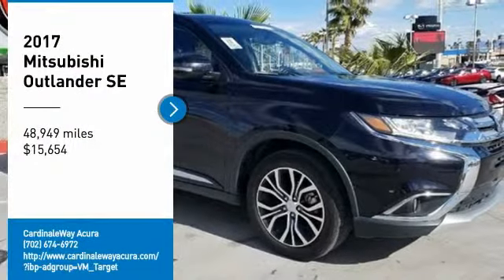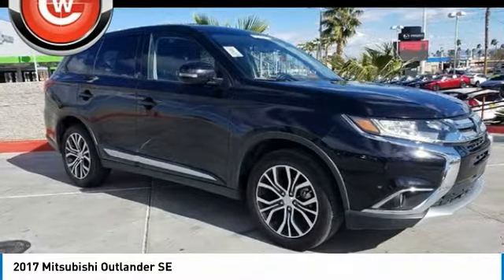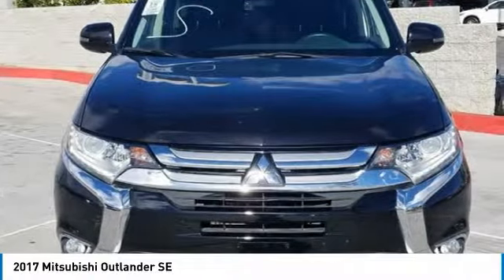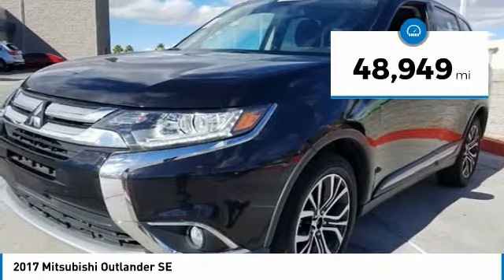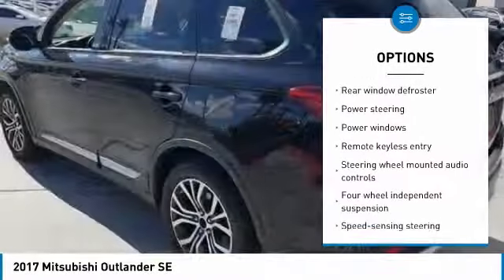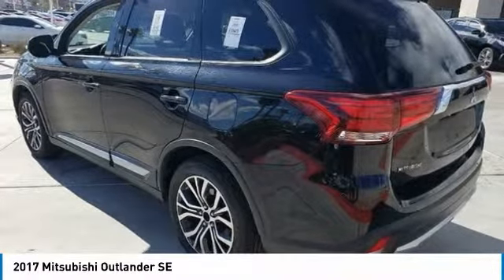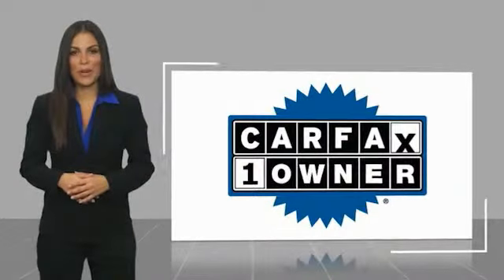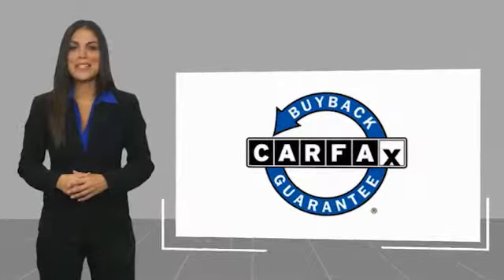2017 Mitsubishi Outlander 2017 Mitsubishi Outlander SE FOR SALE in Las Vegas, NV U2161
Stop in today for a test drive of this U 2017 Mitsubishi Outlander

CardinaleWay Acura
7000 West Sahara Ave

CARFAX One-Owner.  Recent Arrival! 2017 Mitsubishi Outlander SE 25/30 City/Highway MPG  Vehicle price and availability are subject to change without notice.